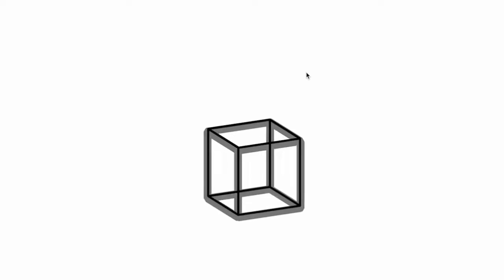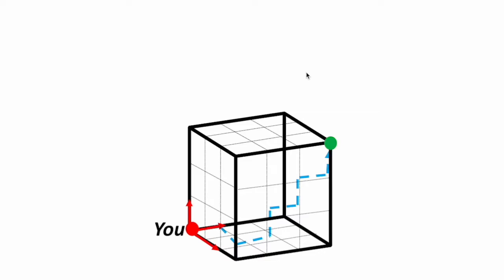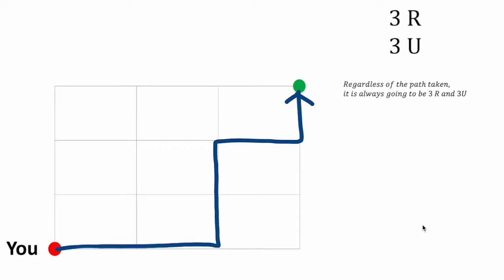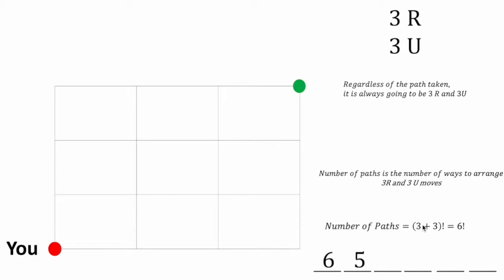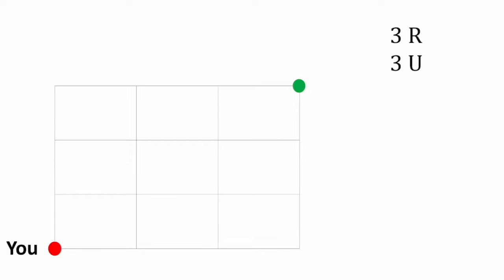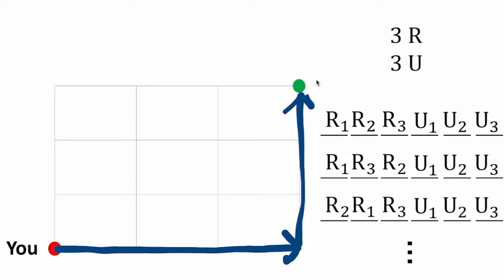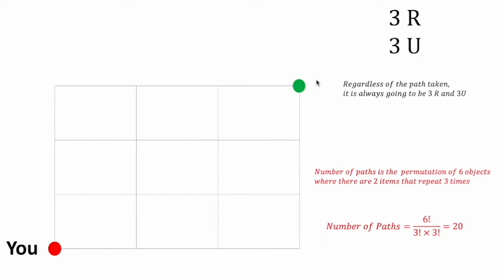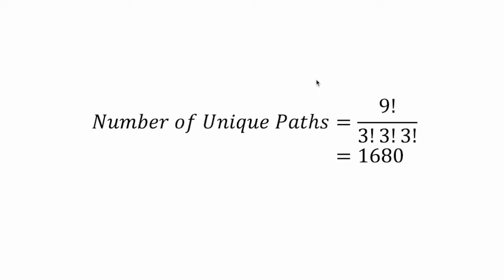JP Morgan Interview Solved! | Quant Interview Questions #6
Step-by-step walkthrough of a technical interview question involving an application of combinatorics to find the number of unique paths across a 3x3 cube

Suitable for Quant Trading, Quantitative Researcher, Quantitative Developer, Desk Quant and Data Scientist technical interviews

Question:
If you are in a 3D space, how many ways can you go from (0,0,0) to (3,3,3) if you can only move at a step size of 1 in only up, right, forward direction?

Timestamps:
0:00 - Intro

Question Source:
[Probability Interview 5] Moving in 3D space (JP Morgan):